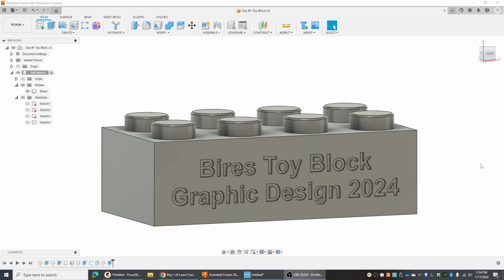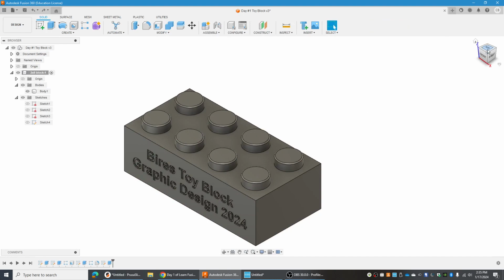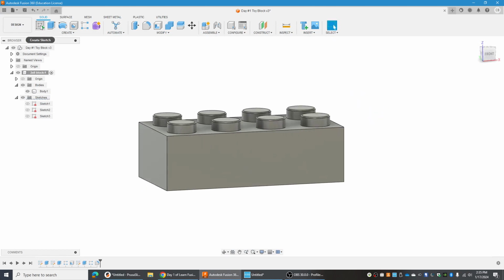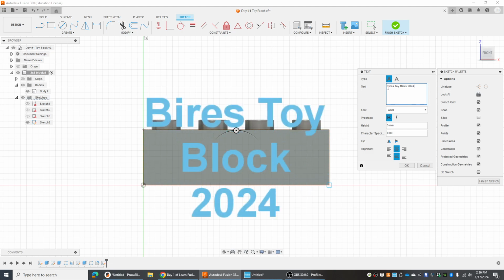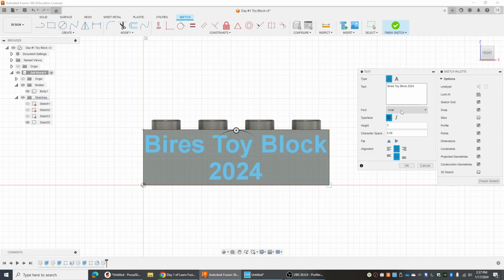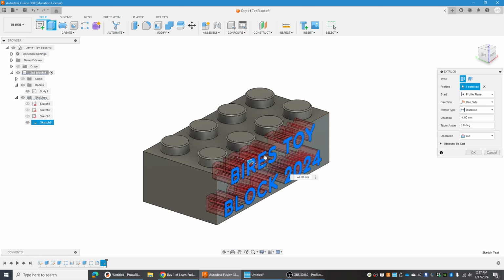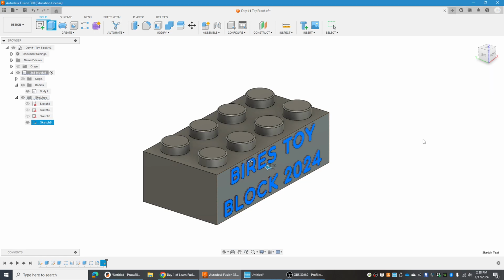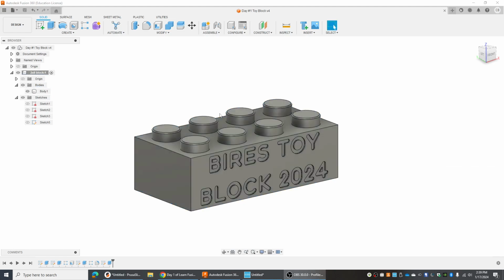Adding Text to Kevin's Toy Block